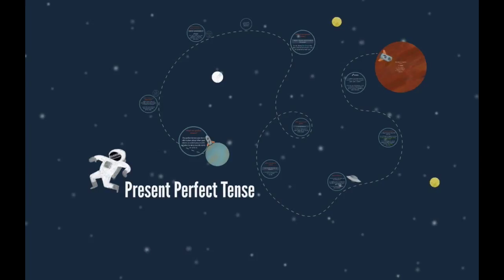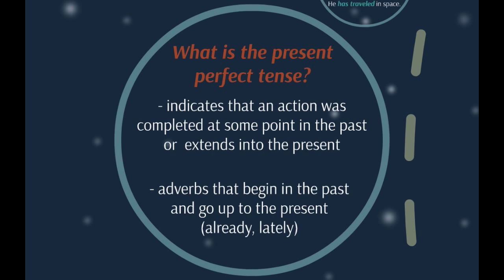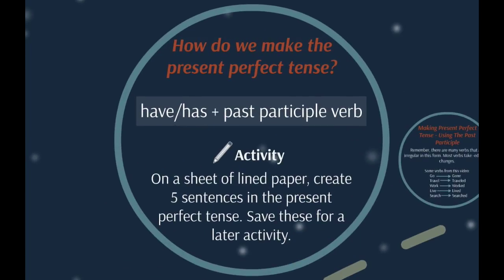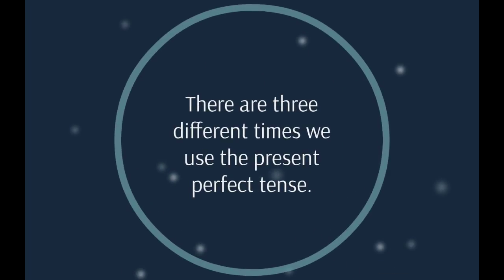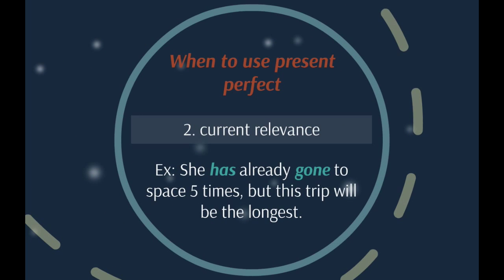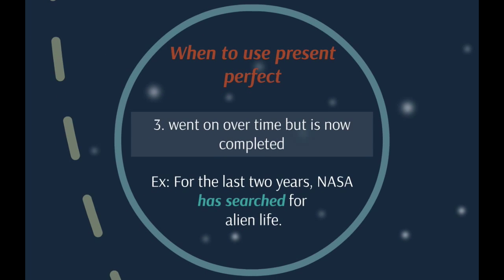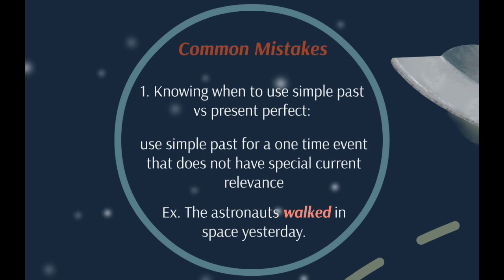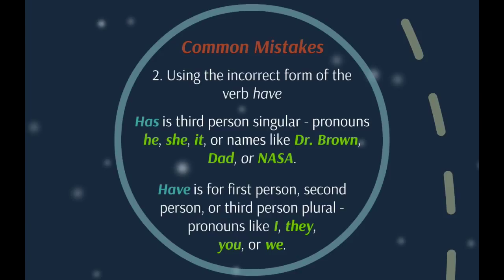Present Perfect Tense